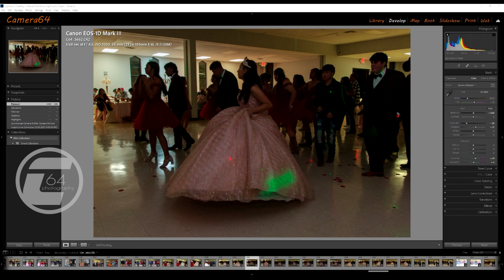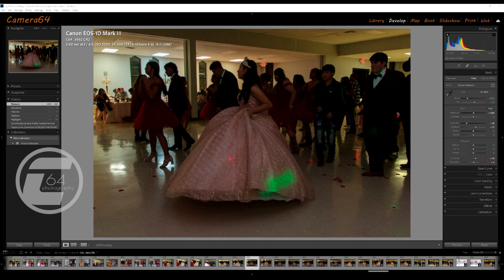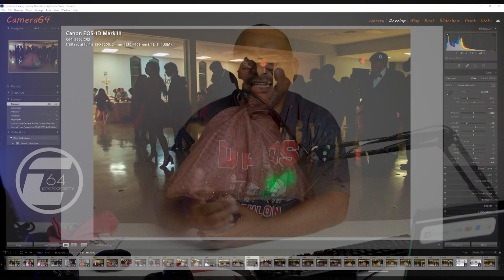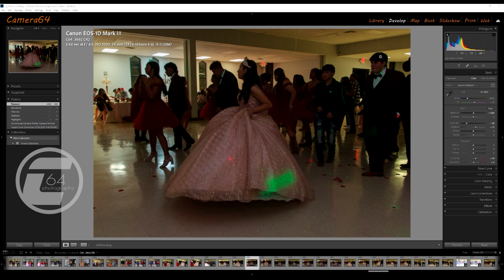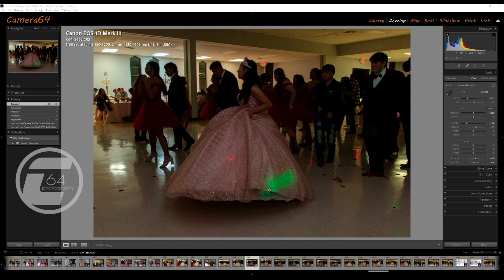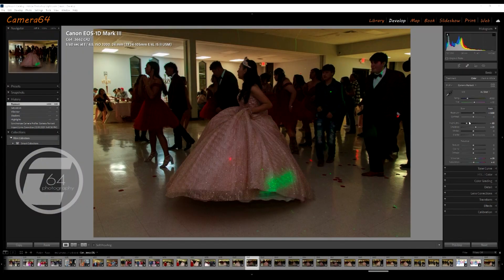Why are my colors all wrong? How to make the best of a bad lighting situation.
Why are my colors all wrong? In this video, I will show you the perfect example of why your colors are all wrong. The real answer is there is just no way to get this type of situation 100% correct no matter what you do. but with a little help, you can make the most of a bad situation.